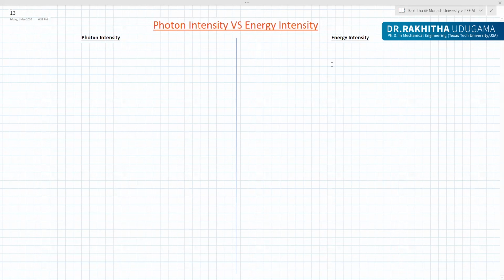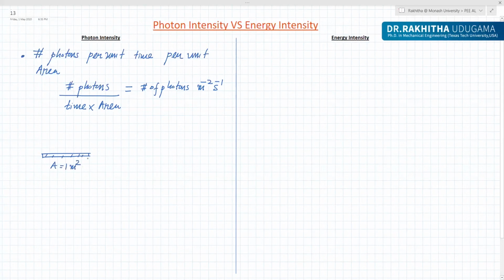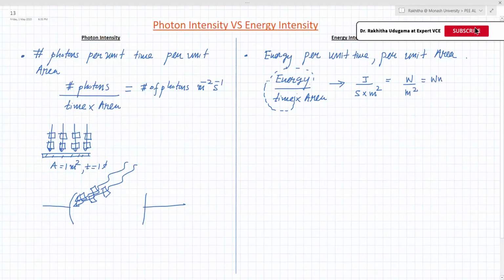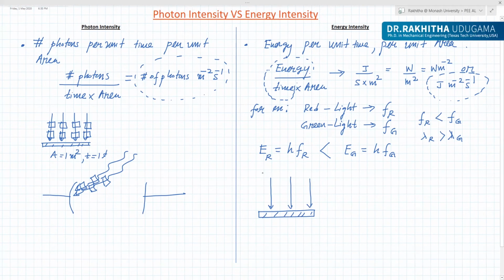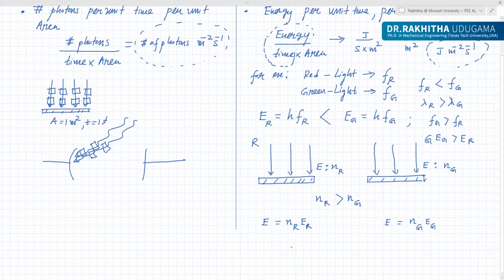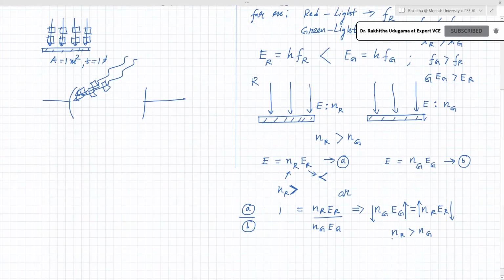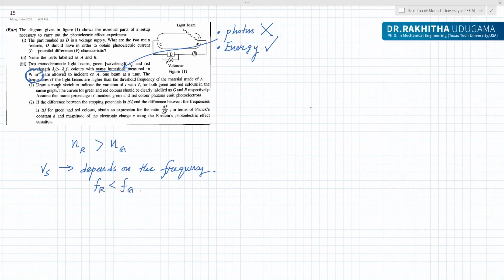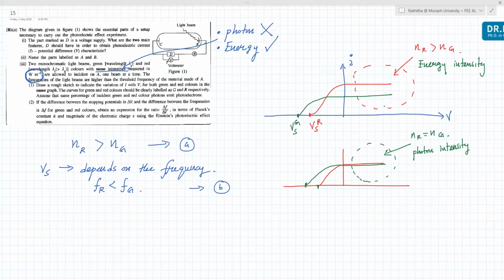Discrepancy between Photon number Intensity & Energy Intensity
The photoelectric effect is the emission of electrons or other free carriers when electromagnetic radiation, like light, hits a material. Electrons emitted in this manner can be called photoelectrons. This phenomenon is commonly studied in electronic physics and in fields of chemistry such as quantum chemistry and electrochemistry.

According to classical electromagnetic theory, the photoelectric effect can be attributed to the transfer of energy from the light to an electron. From this perspective, an alteration in the intensity of light induces changes in the kinetic energy of the electrons emitted from the metal. According to this theory, a sufficiently dim light is expected to show a time lag between the initial shining of its light and the subsequent emission of an electron.